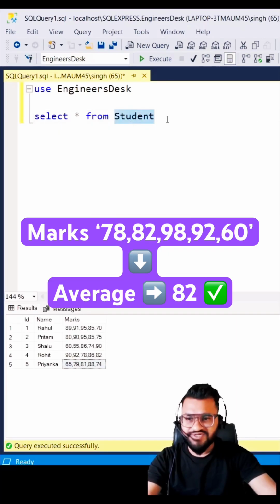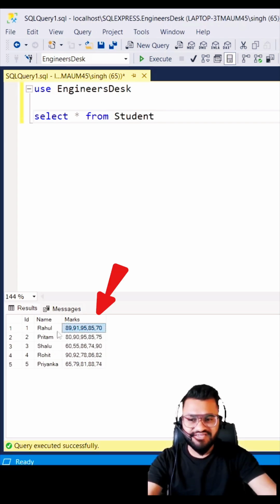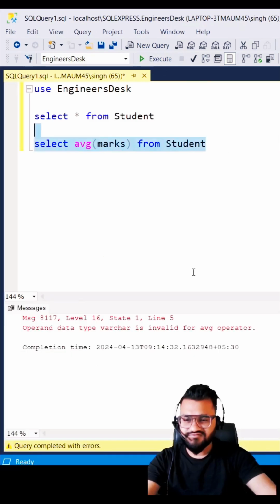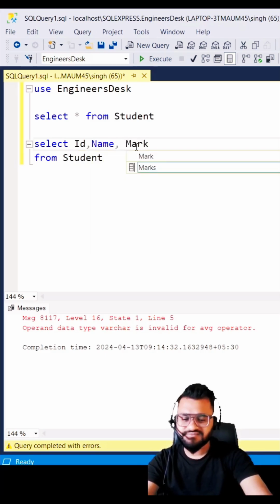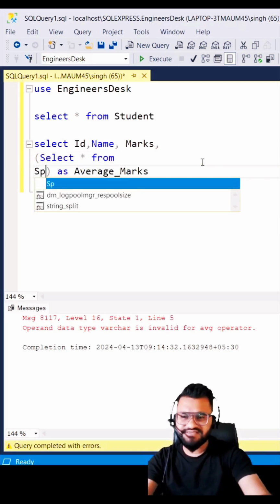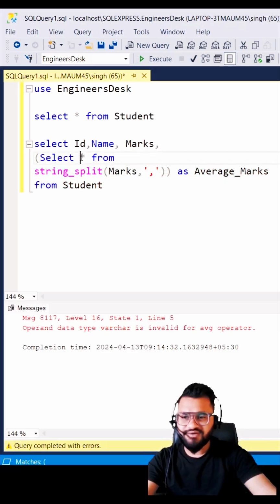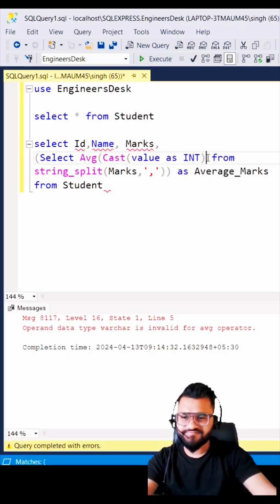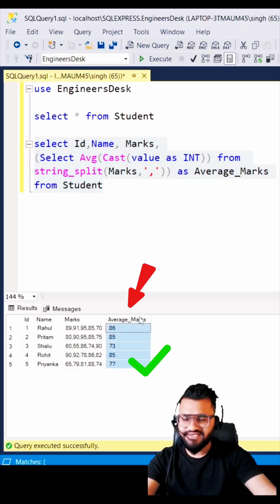How to find the average marks of each student separated by comma